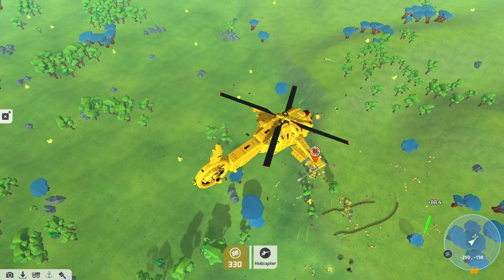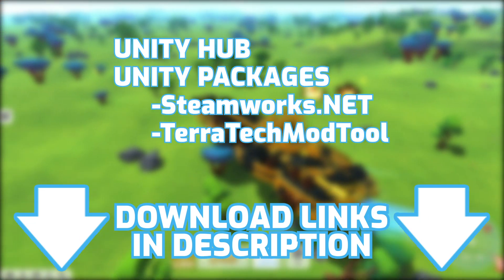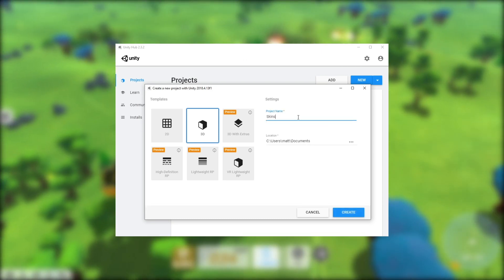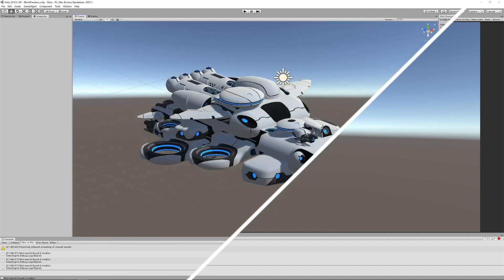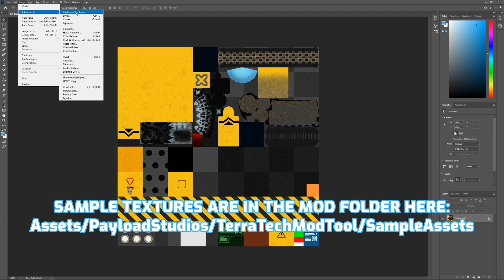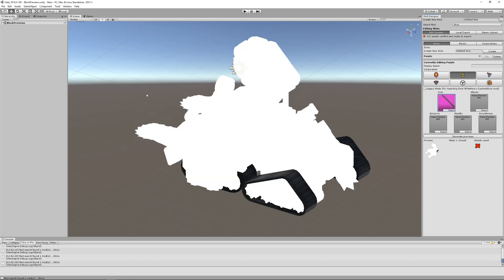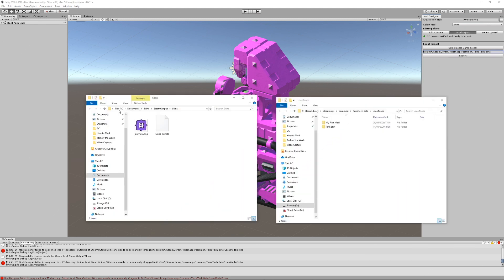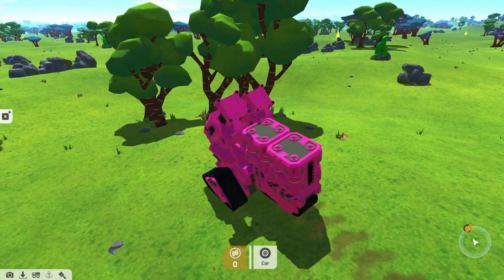How to Mod - Skins || TerraTech Tutorials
In this How-To Tutorial, we show how you install and set up the official mod support tools, create your own skin mod, and export it to the main game.

0:34 Unity Hub

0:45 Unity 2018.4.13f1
► Paste “unityhub://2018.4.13f1/497f083a43af “ into your web browser (When Unity Hub opens and asks you to select modules, untick all and press “Install”)

1:29 Steamworks.NET unitypackage

1:43 TerraTechModTool unitypackage